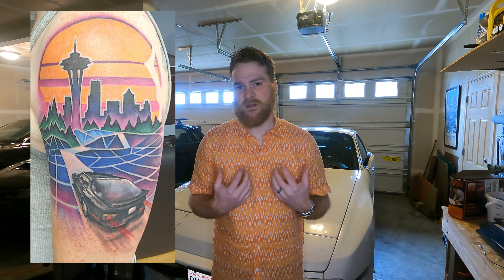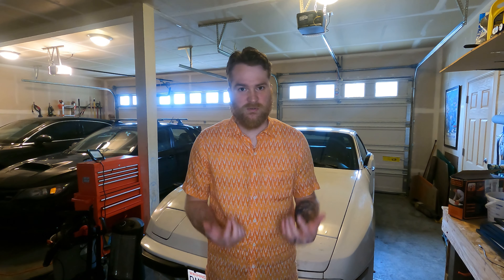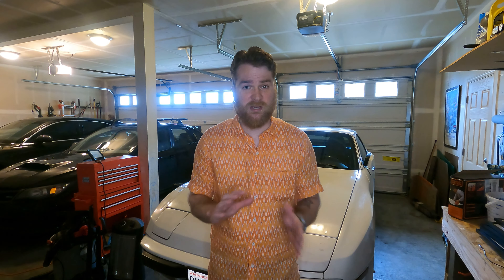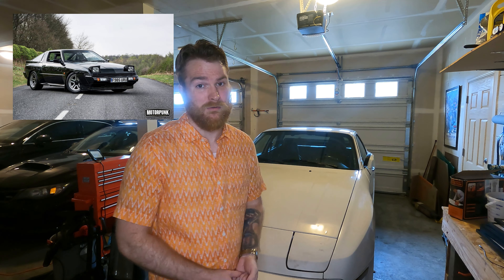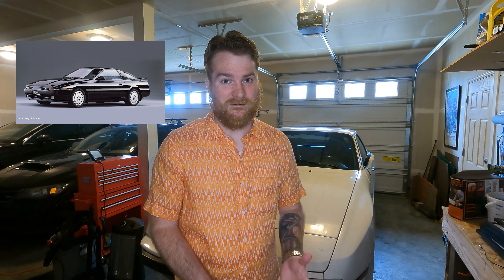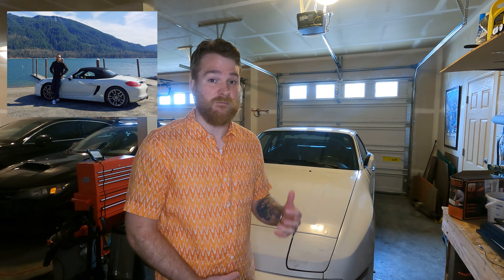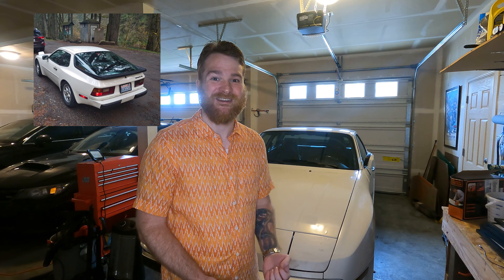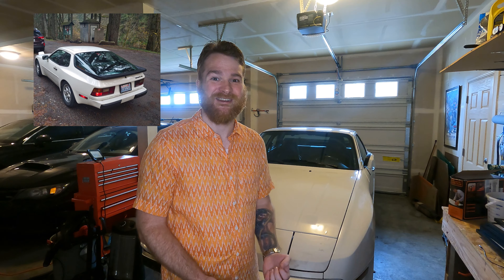Porsche 944 Restomod Part 2: Why Outrun?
Hey all this video is the second of the series where I discuss the inspiration behind the project and how I cam to this decision.

Wrenching in the next video I promise!

Dance With The Dead - Only A Dream (Miami Vice 1984–1990 Tribute) - Channel - Thergothon1 Images are originally from Miami Vice on NBC.